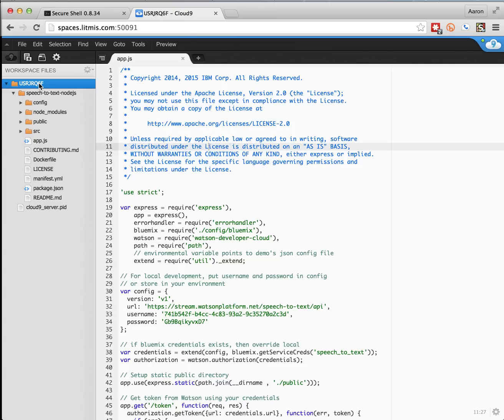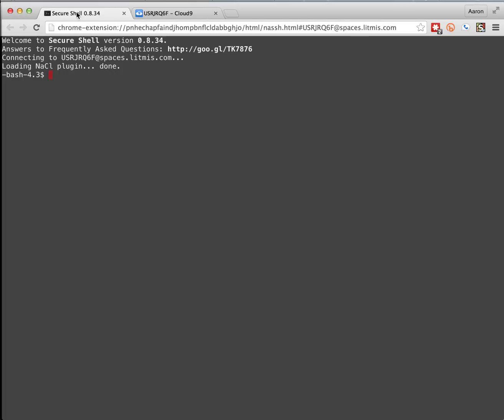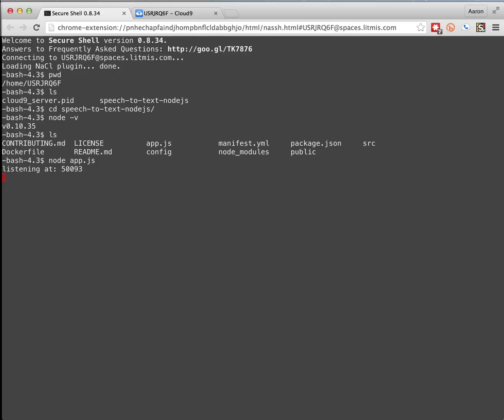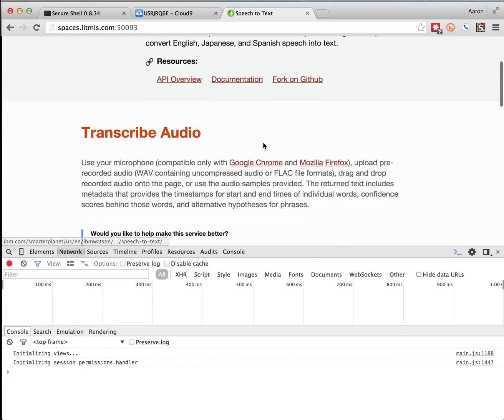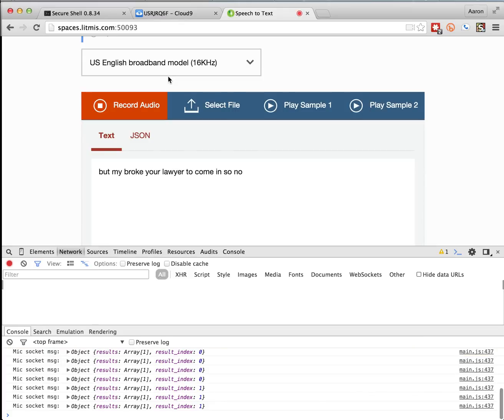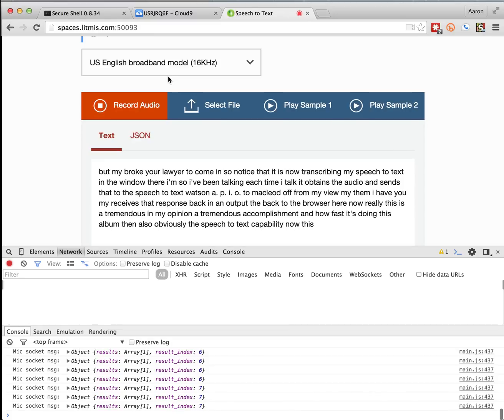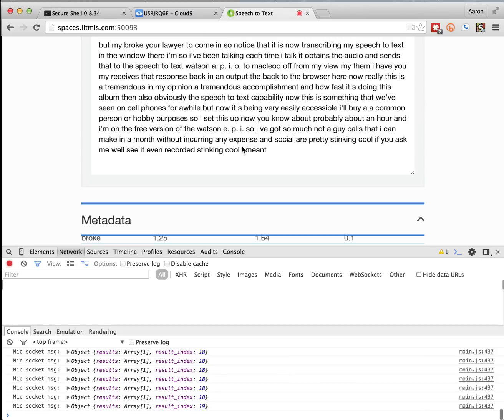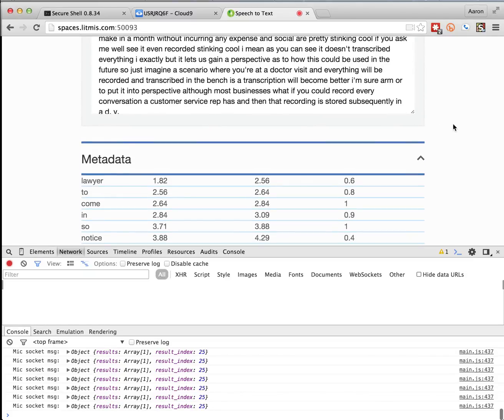IBM Watson speech-to-text on IBM i with Node.js